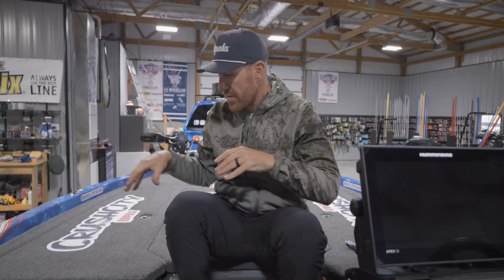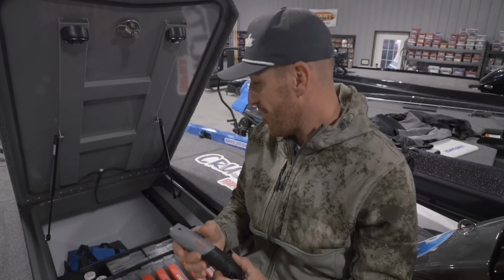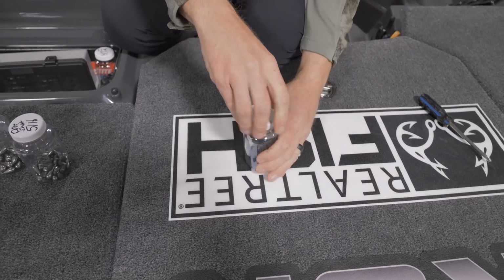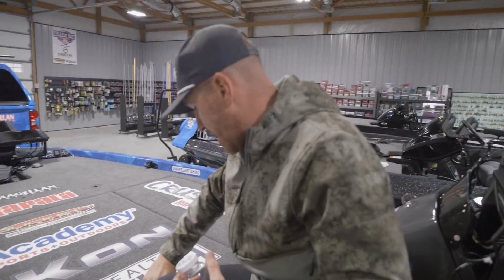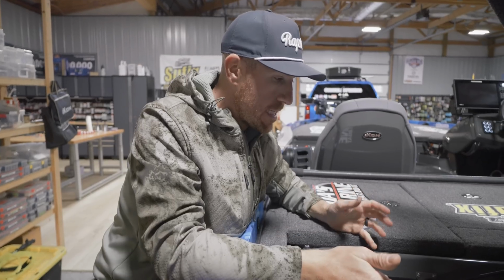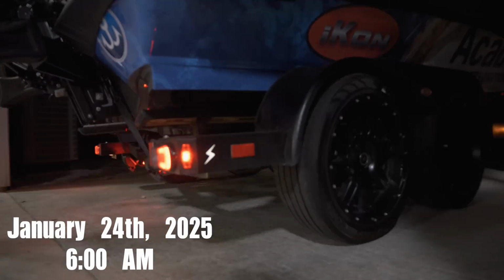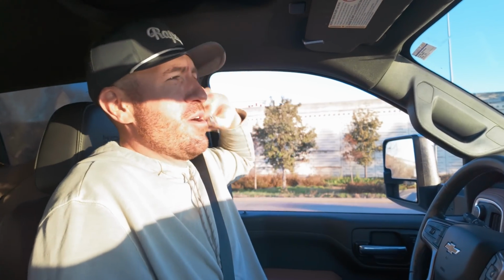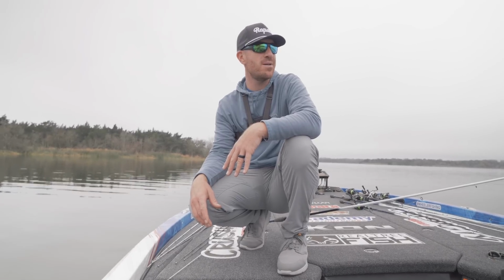MLF Tour 2025 Is HERE!!! ( Stage 1 Lake Conroe Travel Vlog 4K )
The Season is finally here and we are beyond excited to bring you all along on the ride. Drop a comment of what you are most excited for this season or anything you wan to see more off!